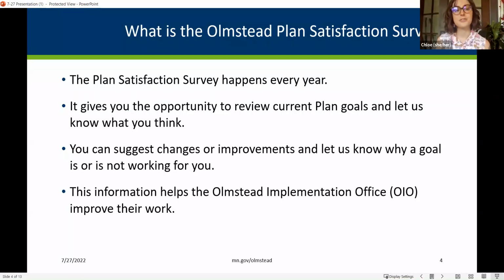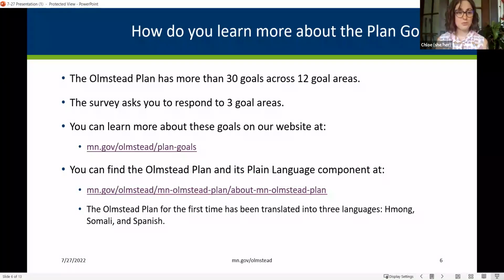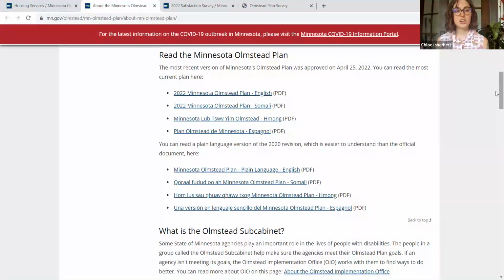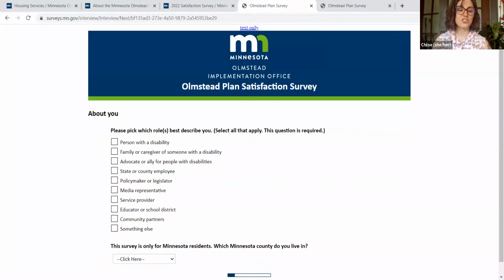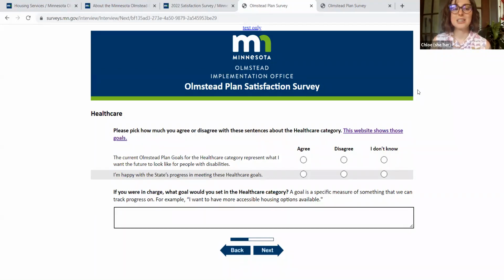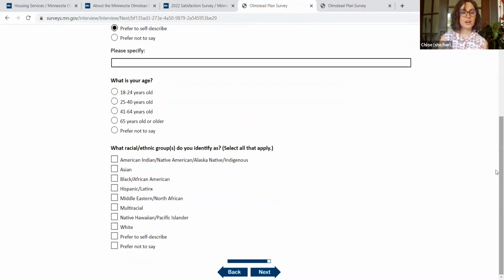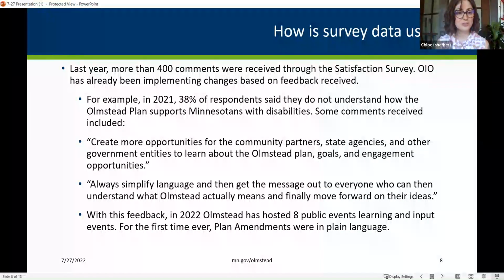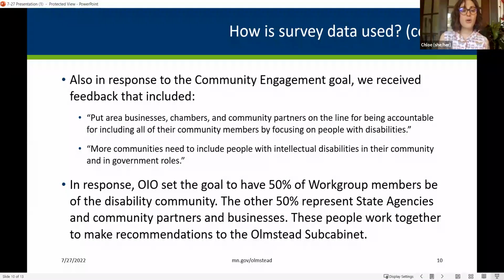All About the Olmstead Plan Satisfaction Survey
This is a recording from the July 27, 2022 Lunch and Learn: All About the Olmstead Plan Satisfaction Survey. Thank you to everyone who joined us!